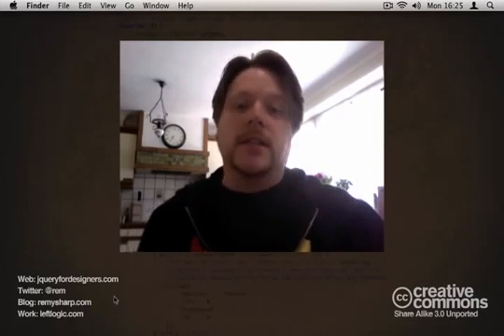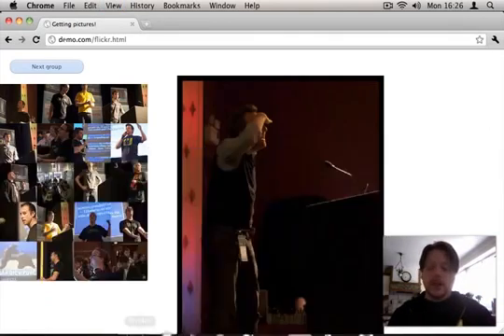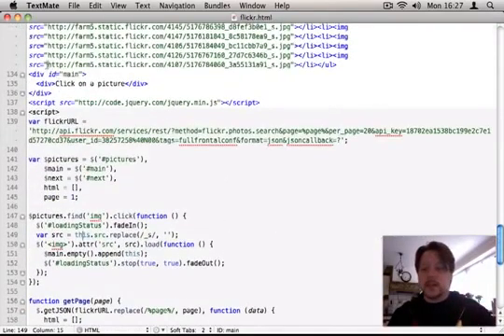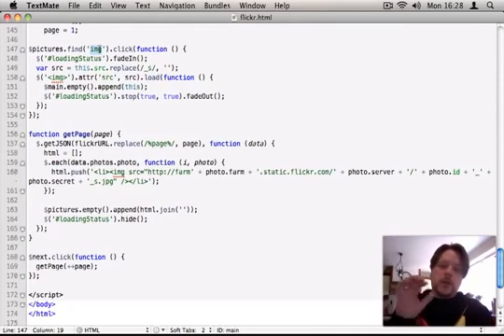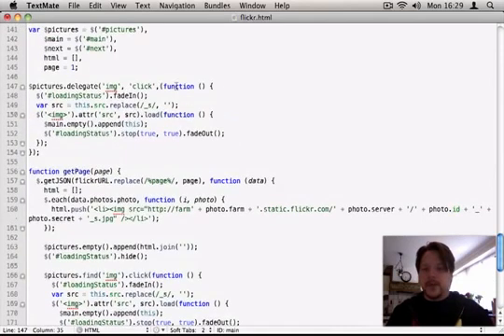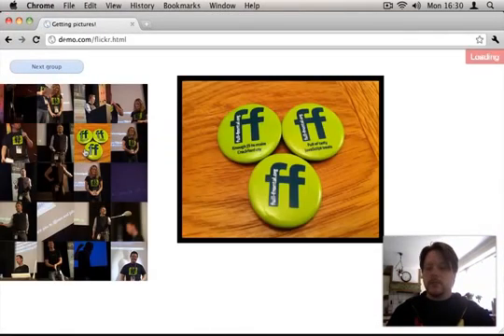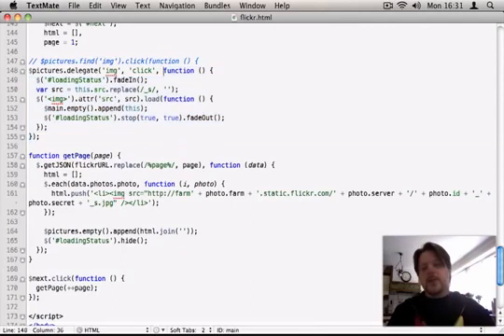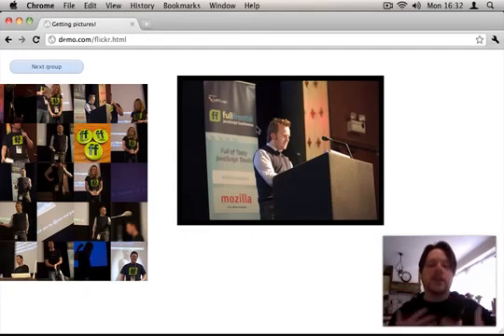Simple use of event delegation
Event delegation may be some techie term that you’d rather shy away from, but if you’ve not already used it, this example will show you a simple but powerful use of event delegation.

Original post the extra information, demos and source: